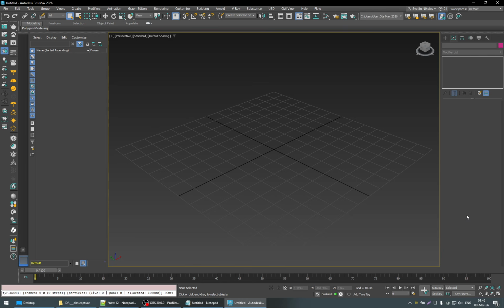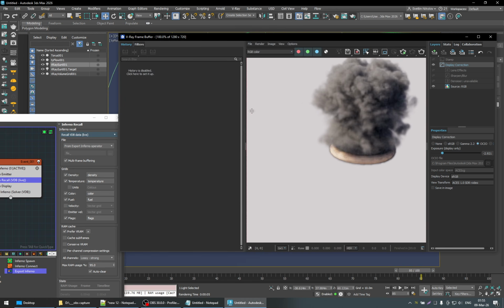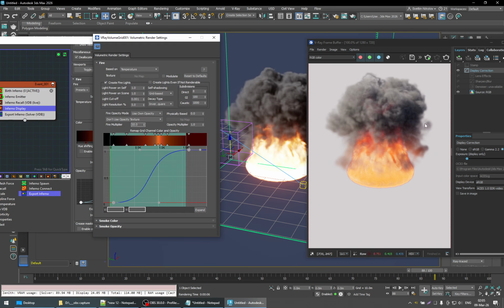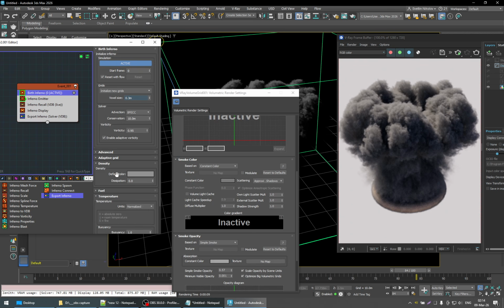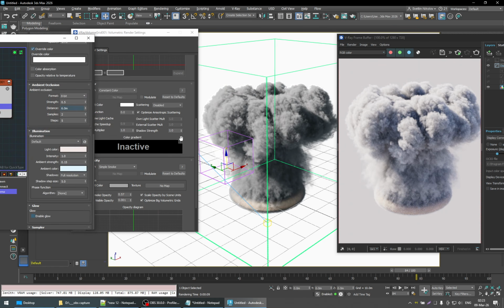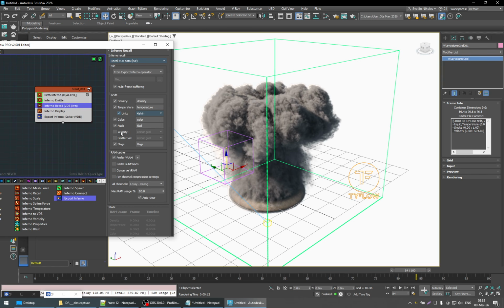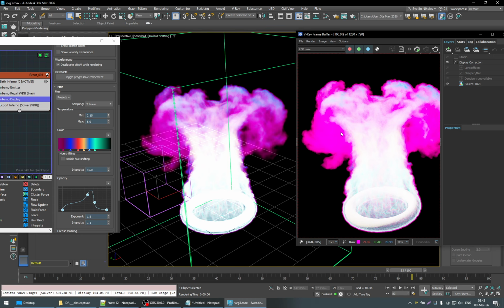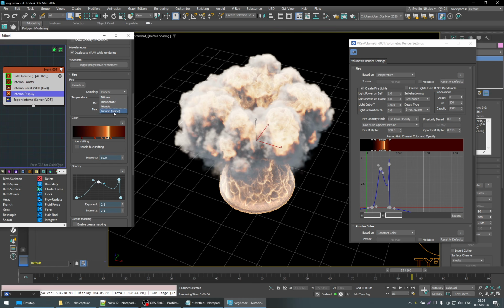Export Zenith VDBs to VRayVolumeGrid - tyFlow 2.001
00:00:00 When is VDB needed?
00:01:19 Allow sim to spill over to CPU RAM
00:02:53 Let's go!
00:03:25 Export Inferno operator
00:04:51 Load into Inferno Recall
00:06:08 Create VRayVolumeGrid
00:08:57 VRaySun
00:09:19 Equalization Workflow
00:09:59 Up Axis / Channel names / Temperature units
00:14:54 Quick fire equalization
00:20:42 Start equalizing the smoke alpha
00:27:38 Start equalizing the smoke color
00:29:08 Dome light, VRaySky / Ambient Occlusion
00:32:04 Start equalizing the smoke shadows
00:41:01 V-Ray Raytraced Scattering, shading of clouds
00:42:34 Colored Absorption
00:45:37 Motion Blur
00:49:49 Start equalizing the fire
00:53:27 CRASHED the VolumeGrid 😅
00:55:33 Continue equalizing the fire
00:59:56 Show smoke AND fire together
01:01:18 Enable Fire Lights in VRayVolumeGrid
01:03:02 Smoke and Fire Samples